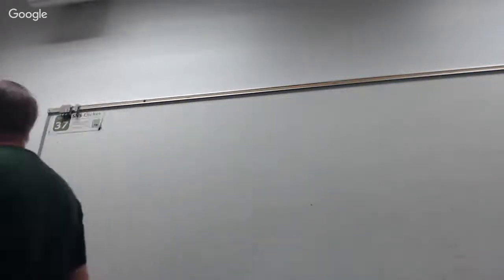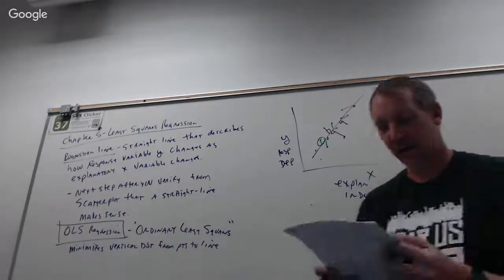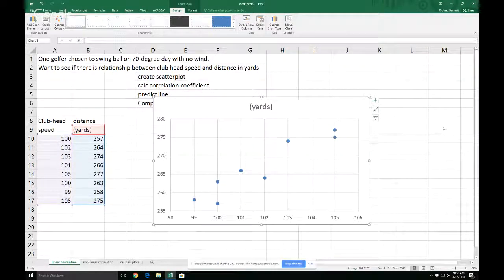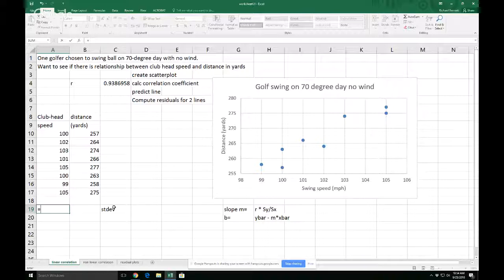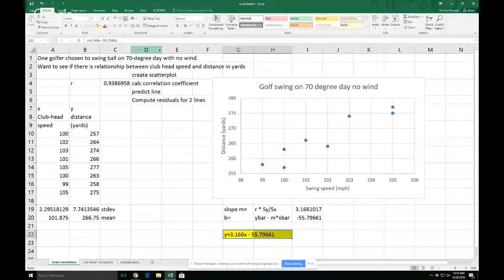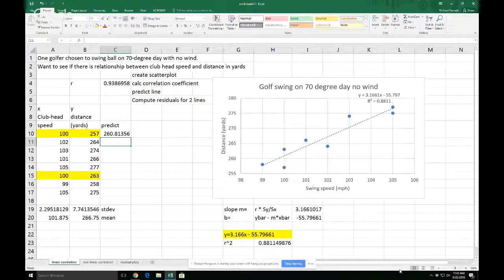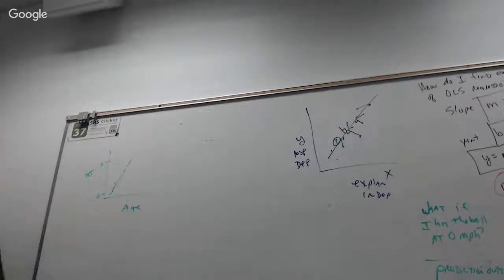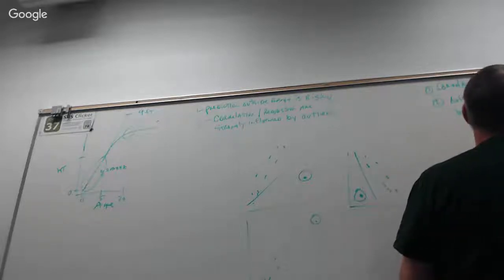Chapter 5 Regression